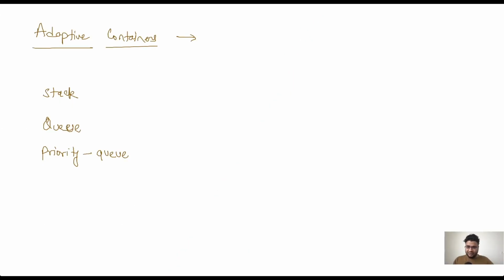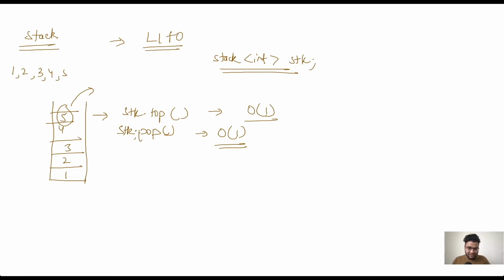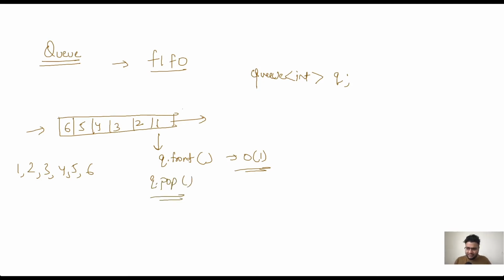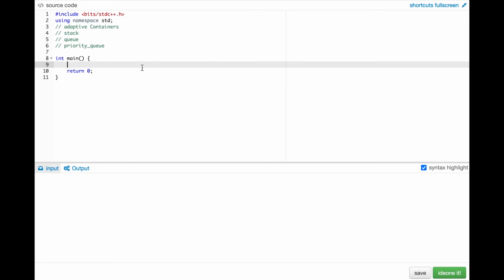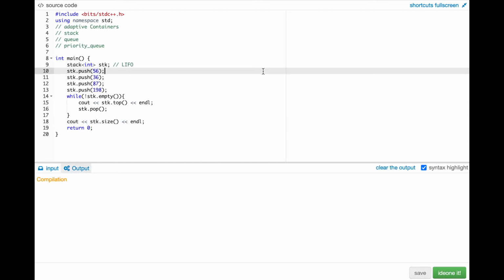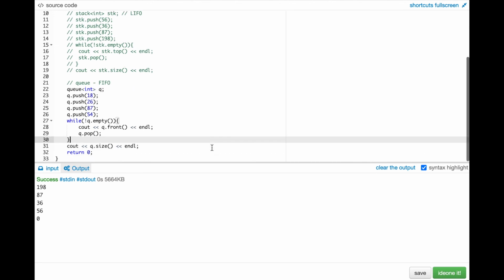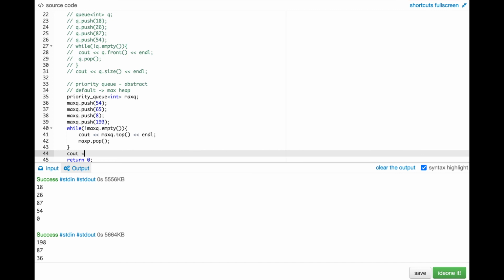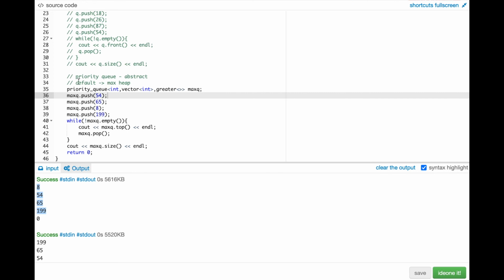Standard Template Library (STL) - Stack, Queue and Priority Queue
In this video, we will introduce Adaptive Containers and talk about implementation of Stack, Queue and Priority Queue in C++ STL. These containers are wrappers which are built on top of other containers and help us implement their corresponding data structure easily.

Check out the whole playlist here -

Don’t remember?